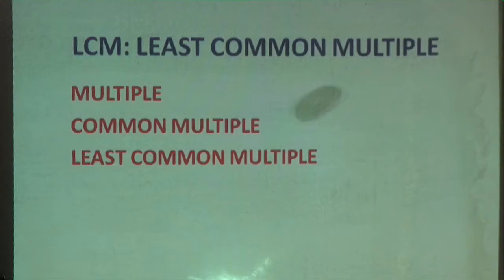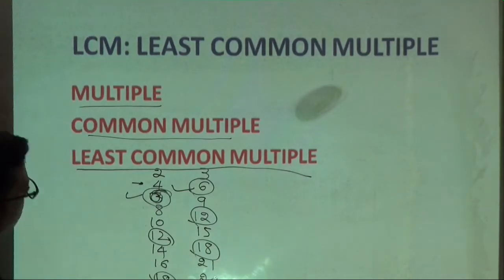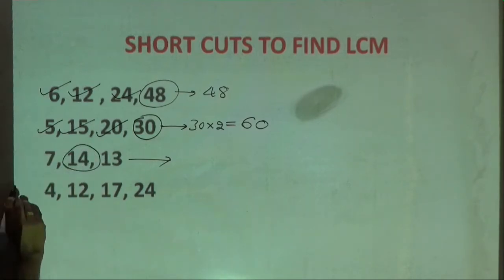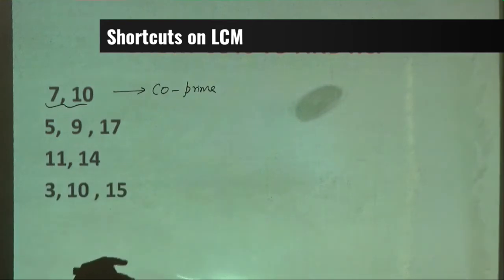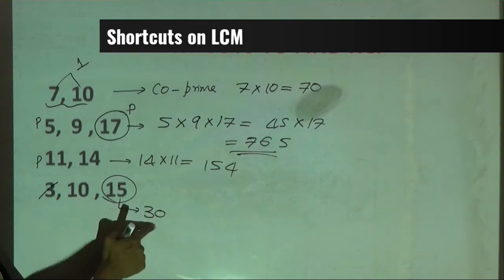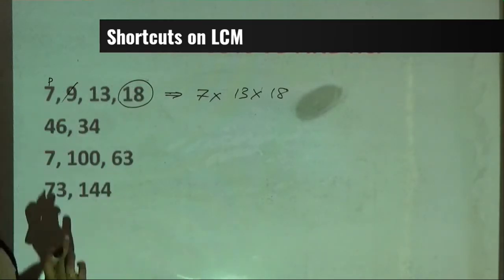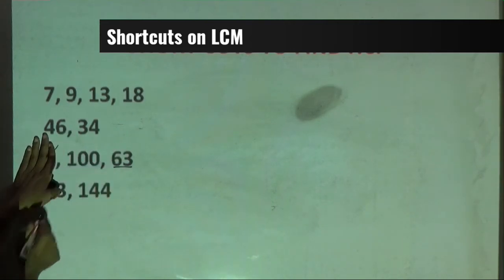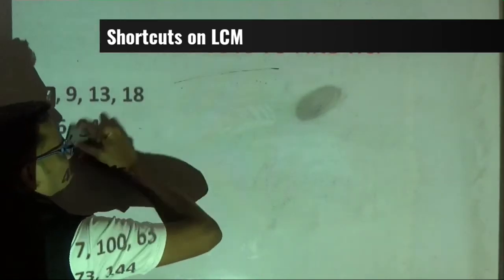Chapter 2: Part 2- HCF & LCM